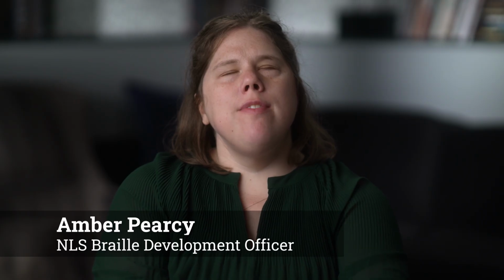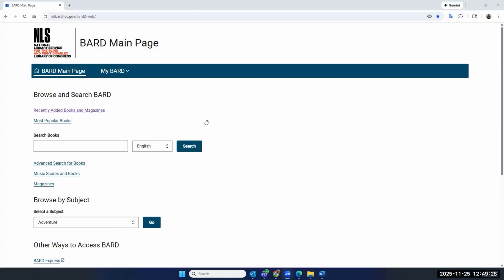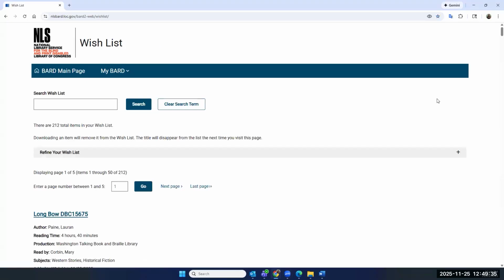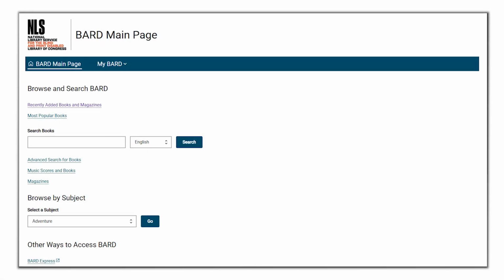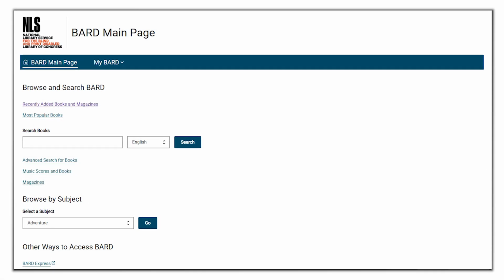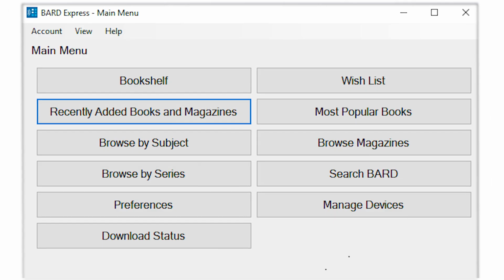How To Use the Auto Download Feature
In this edition of the DA2 How-To Series, Amber Pearcy describes how to use the auto download feature on the DA2 audio player.